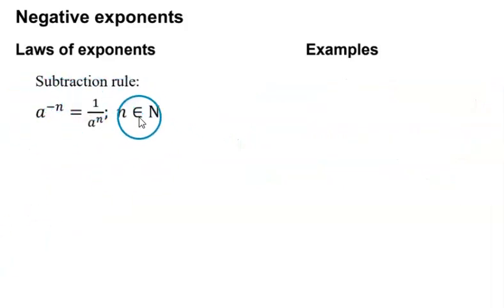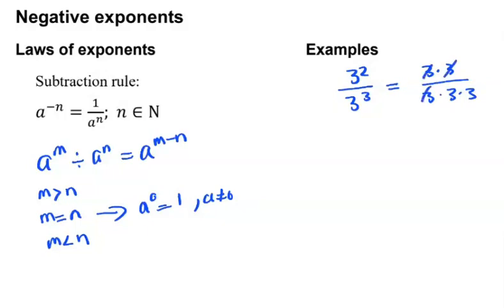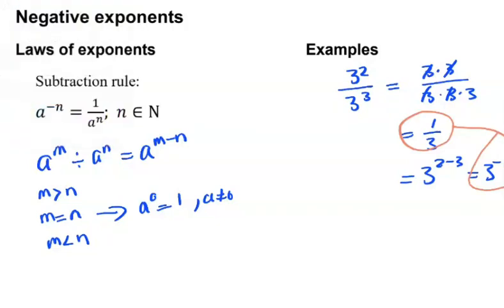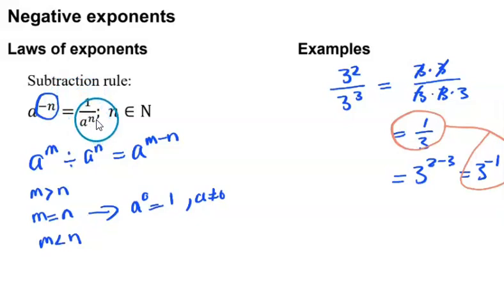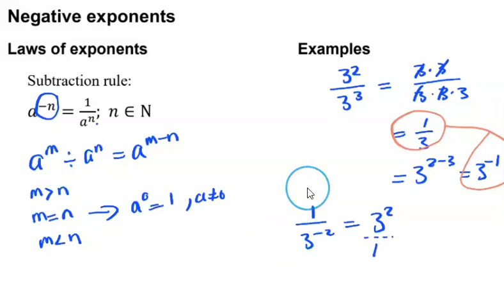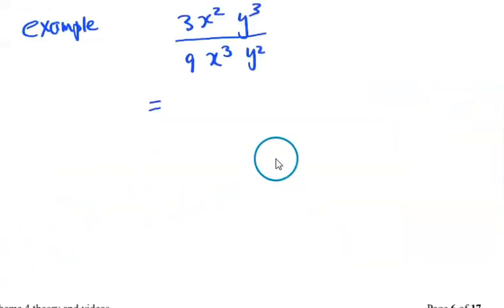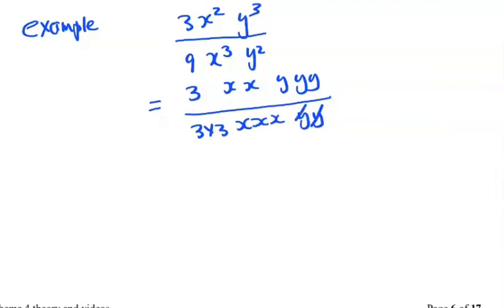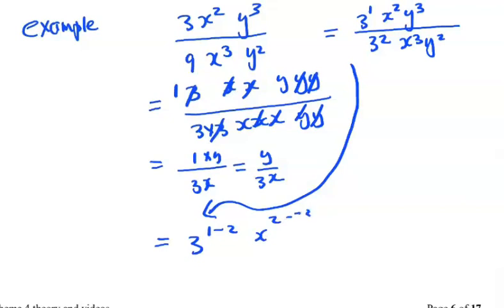2. Exponents - Negative exponents